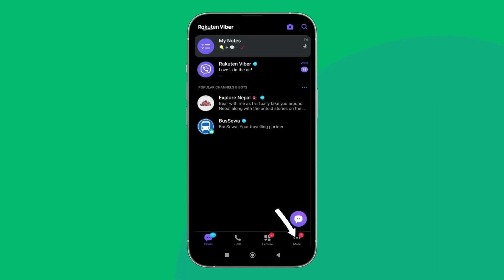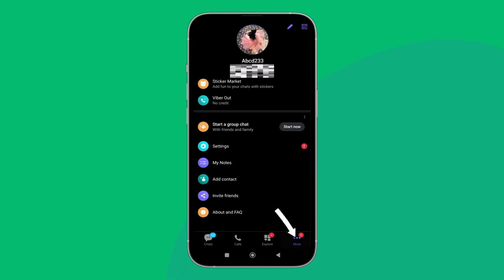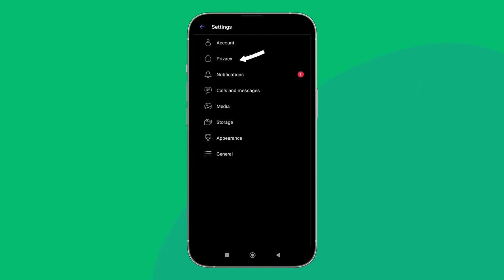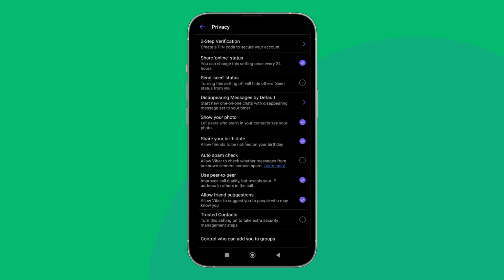Unhide Others Seen Status On Viber. |Technologyglance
Regain visibility on Viber by learning how to unhide others' seen status. This quick tutorial guides you through the steps, ensuring that you can once again see when your messages have been viewed. Watch now and customize your Viber settings for a more open and interactive messaging experience!